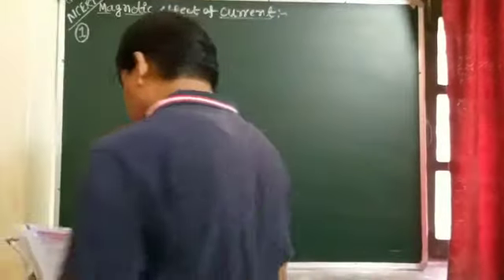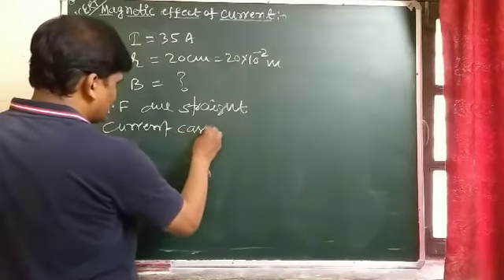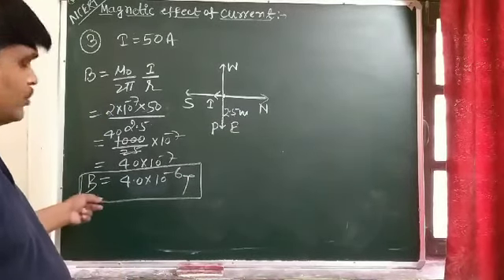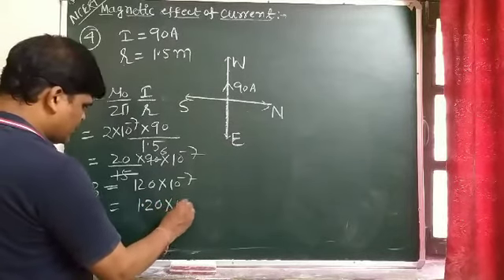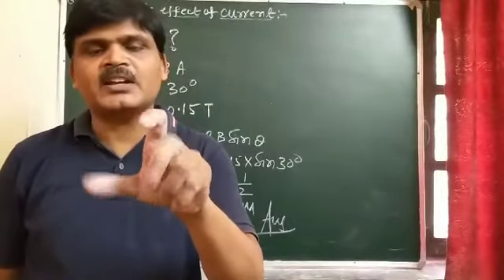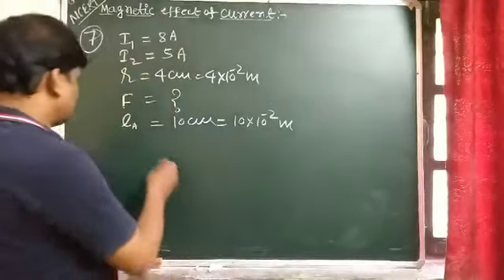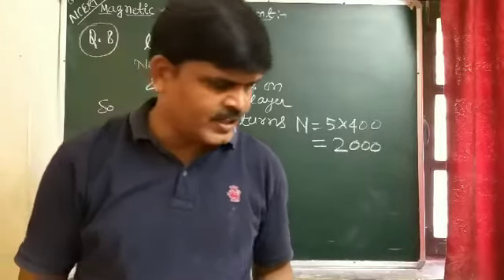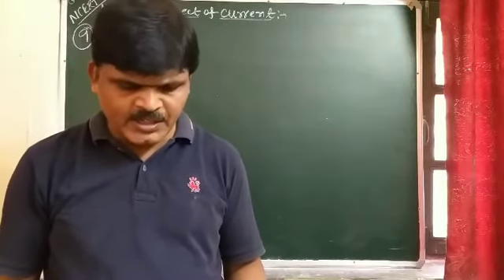Numericals from magnetic effect of current, NCERT.